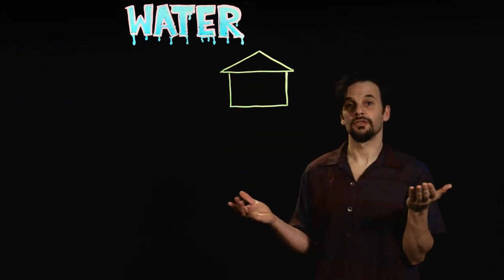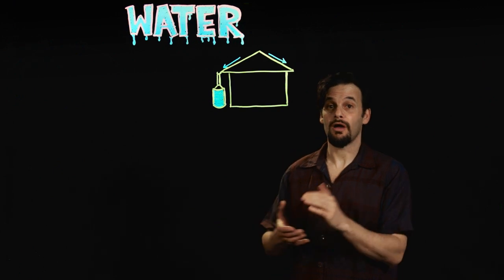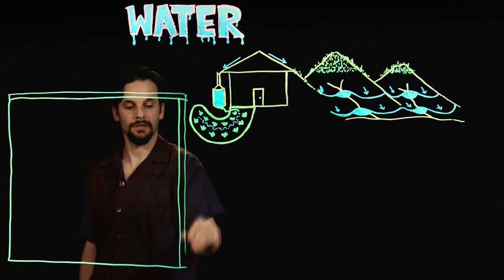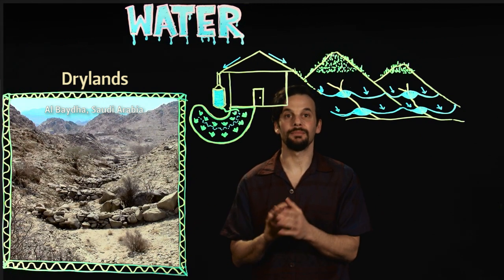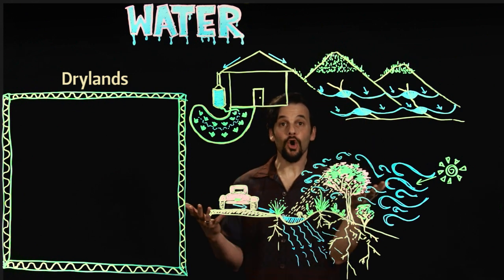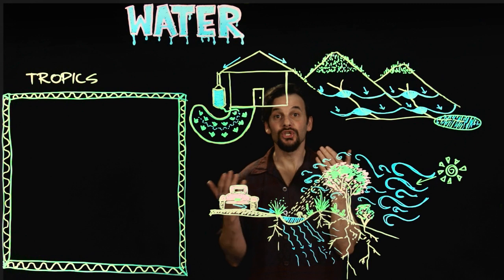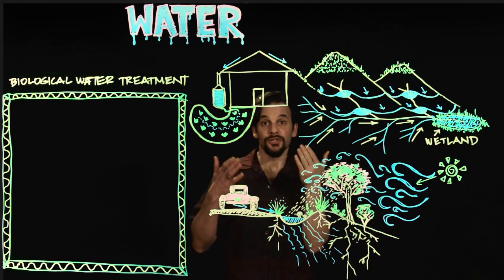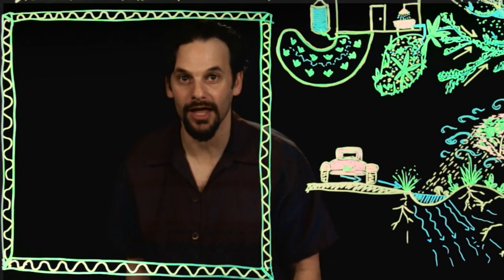Permaculture Design for Water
Design for water is the bones of any Permaculture system and often times the way the layout works with water determines the basic shape of things. The Permaculture principles, which tell us to Observe and Interact and Design from Patterns to Details, need to be followed and developed in order for us to design for water on our sites. Termperate, Tropical, and Dryland climates each pose unique opportunities while designing for water.